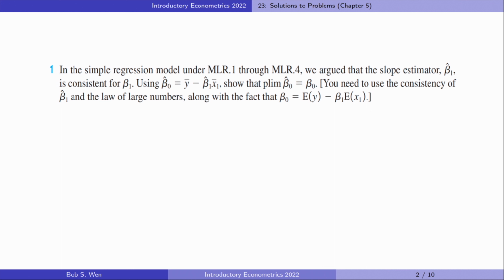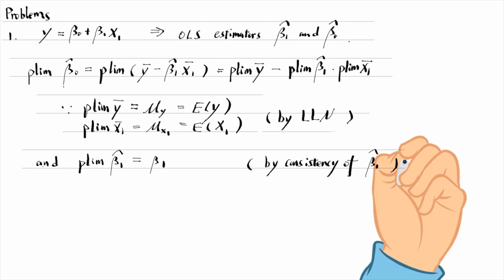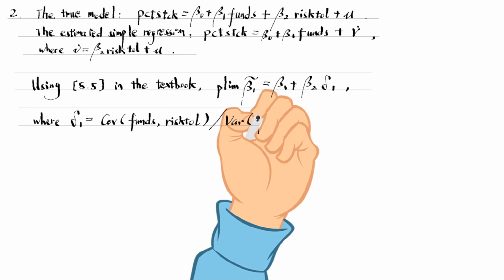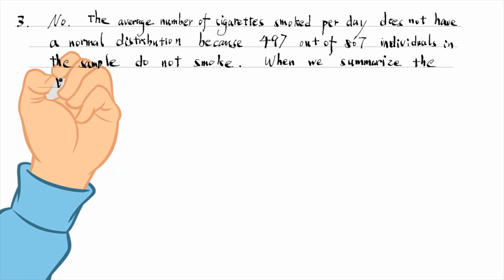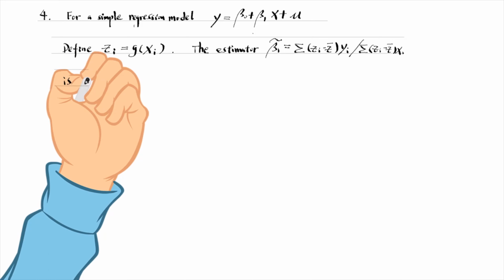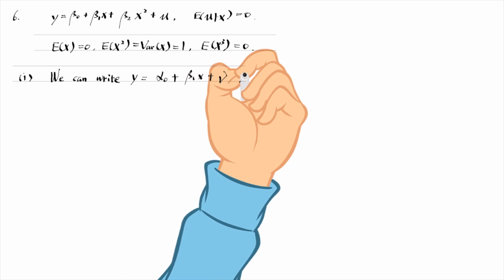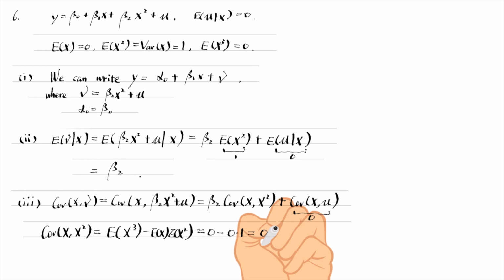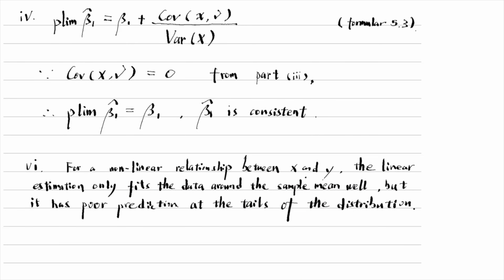Solutions to Problems 1 to 6(A Modern Approach Chapter 5 Asymptotics) | Introductory Econometrics 23